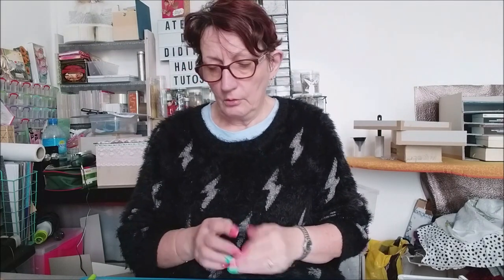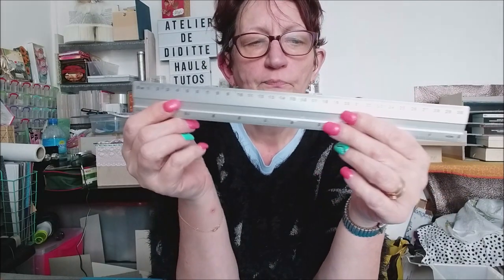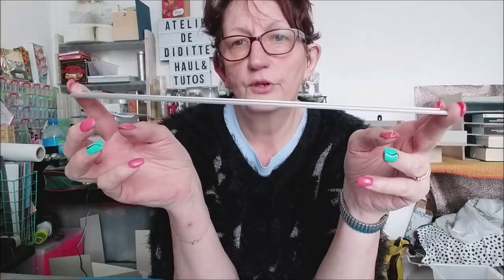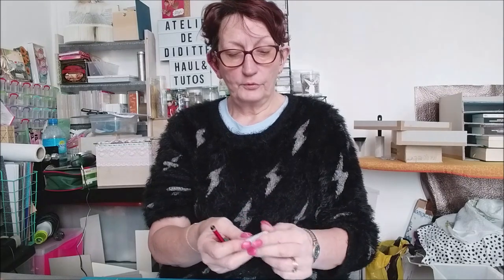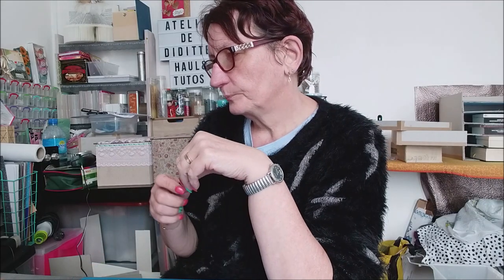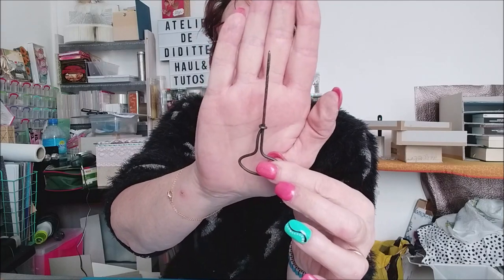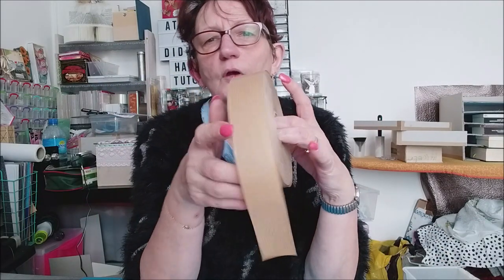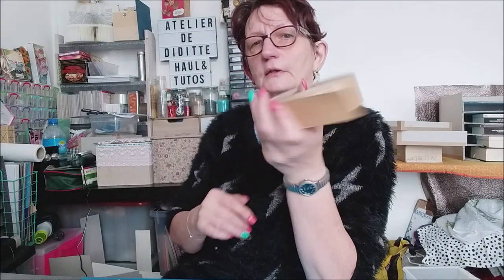Cartonnage Spécial débutant Le matériel Part 1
Mon groupe facebook pour le scrapbooking et le mixed média.

Je vous invite à cliquer sur les pubs uTip pour me soutenir.

IGRAAL : Vous pouvez gagner des sous en achetant sur internet, je vous parraine